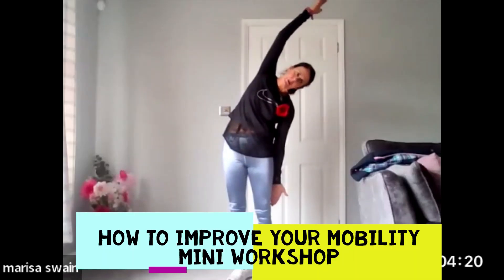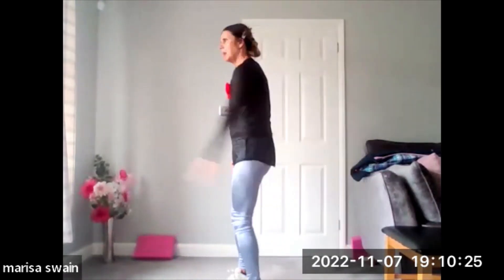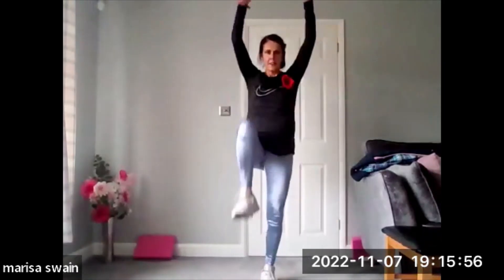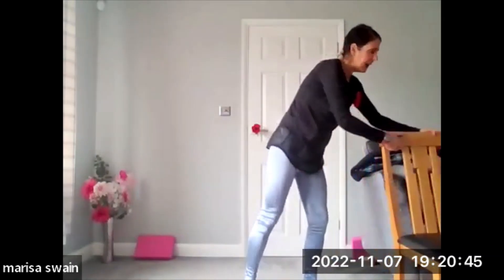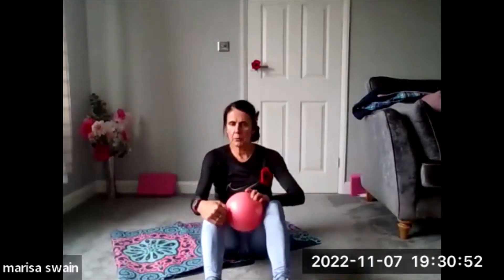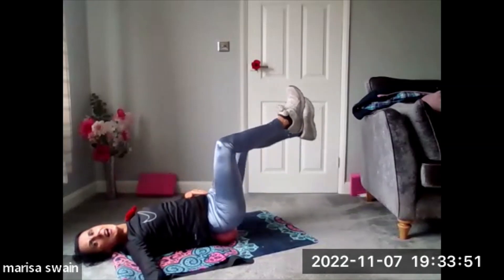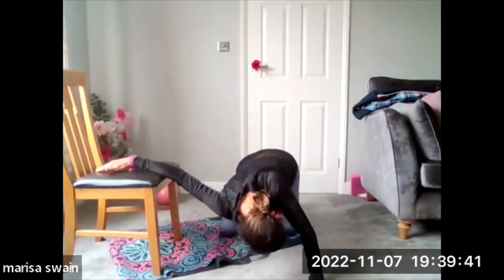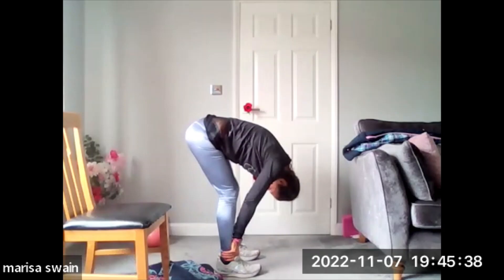How to improve your mobility mini workshop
Follow me for more fitness tips
*Are your joints stiff
*Are you sitting for long periods and feel like your body is ceasing up?
*Are you struggling with minor injuries?
*Is your neck, shoulders and spine stiff and lacking in mobility.
*Do you feel too stiff to start exercising?
*Is your joint stiffness due to peri menopause?
Join me for a 45-minute mobility workshop sharing with you key exercises and lifestyle changes to increase your mobility.

 we take a joint, moving it through its range -
SHOULDERS, NECK, SPINE, HIPS, KNEES, ANKLES & FOOT WORK – working the key joints